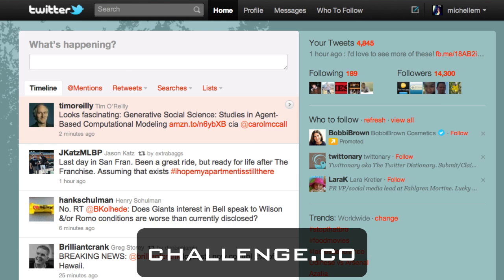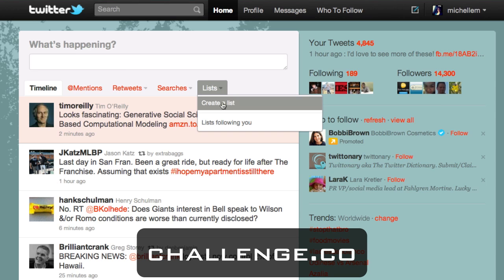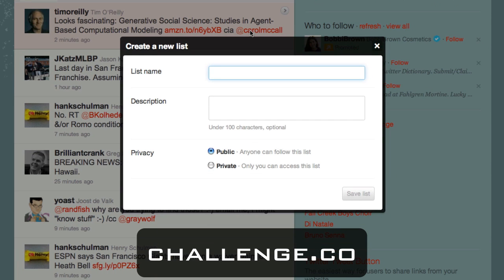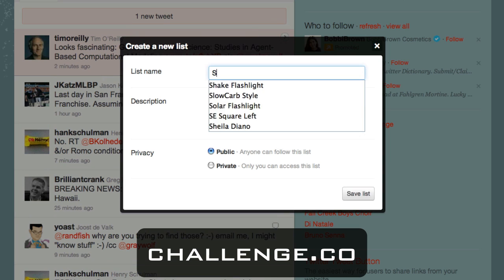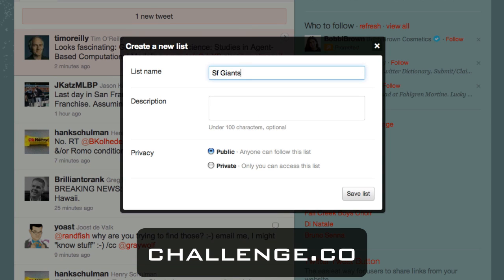The Challenge: Module 5/Day 4 - Twitter Lists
Michelle Macphearson shows how to use Twitter lists to follow influencers within a niche for The Challenge.